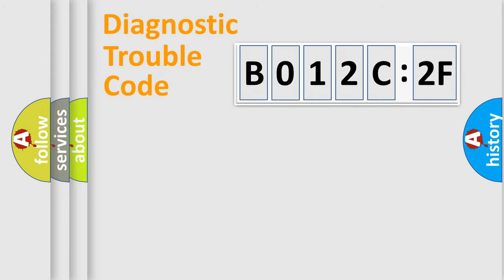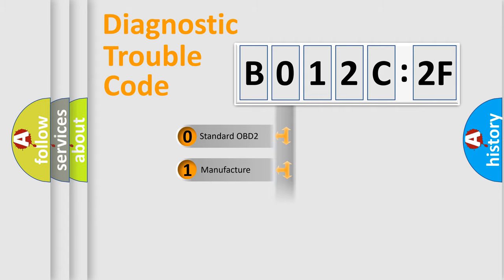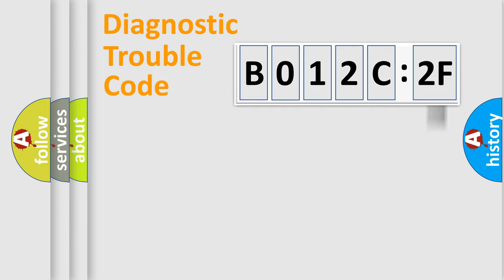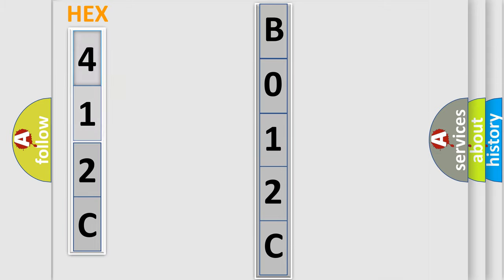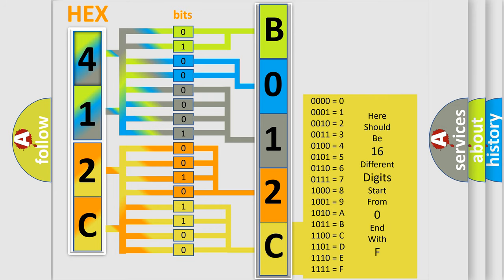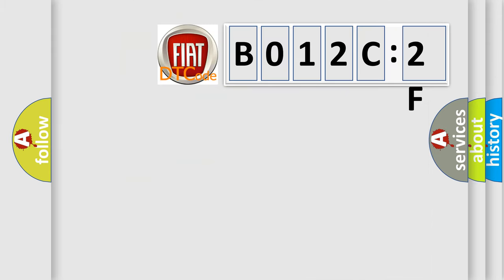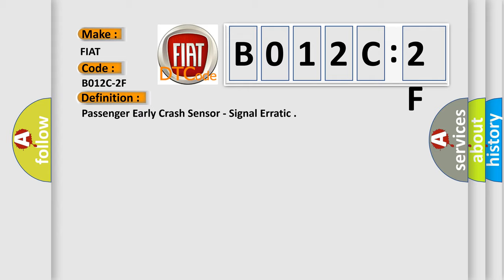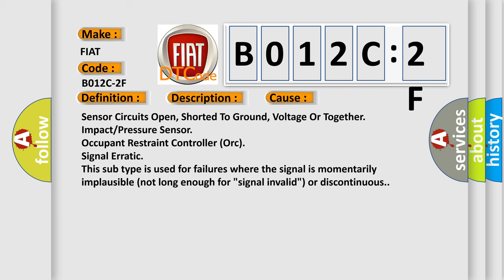DTC Ford B012C-2F Short Explanation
Contents:
0:21 Basic DTC analysis according to OBD2 protocol standard.
1:48 Insight into programming
2:58 A diagnostically understandable description of the Diagnostic Trouble Code
3:05 Basic error definition

Make:
FIAT
Code:
B012C-2F
Definition:
Passenger Early Crash Sensor - Signal Erratic
Description:
This DTC sets when the ORC cannot verify the integrity of the wiring or sensor. Once set, this DTC is locked for the entire ignition cycle. The DTC has to qualify again to reset on the next ignition cycle.
Cause:
Sensor Circuits Open, Shorted To Ground, Voltage Or Together
Impact/Pressure Sensor
Occupant Restraint Controller (Orc)
Failure Type:
Signal Erratic
This sub type is used for failures where the signal is momentarily implausible (not long enough for "signal invalid") or discontinuous.